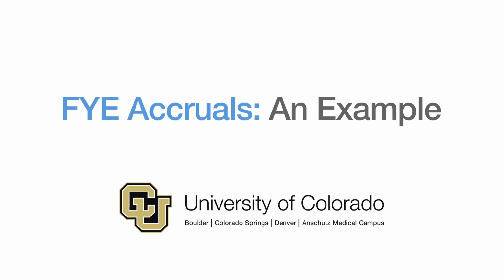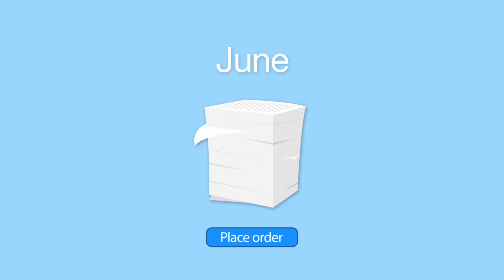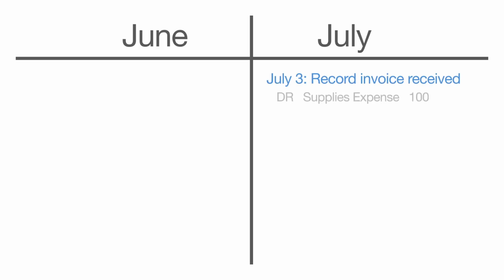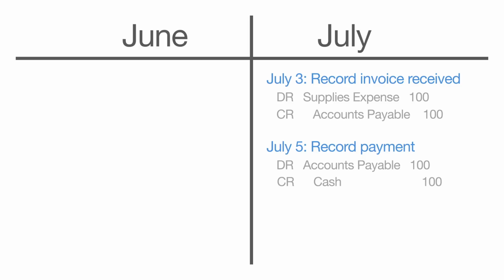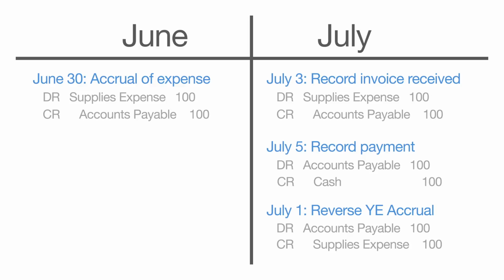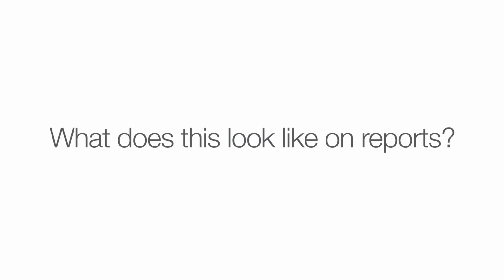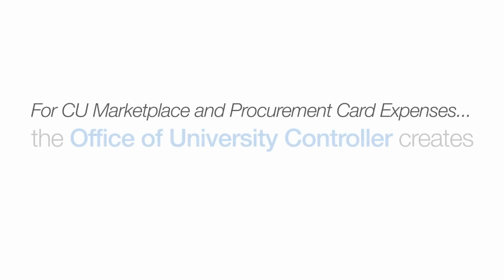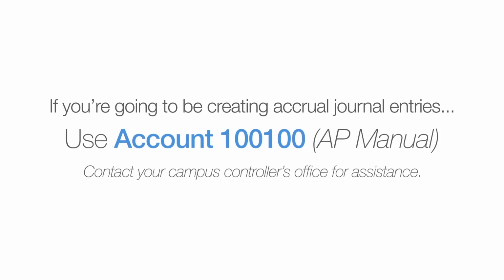FYE Accruals: An Example